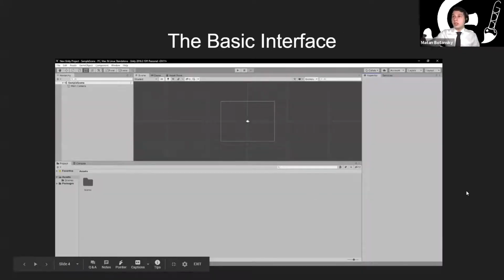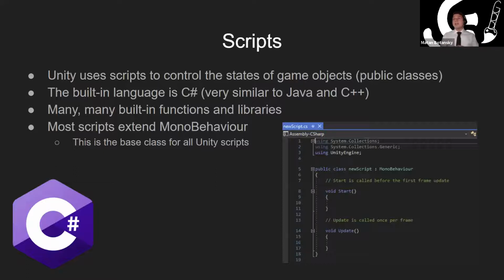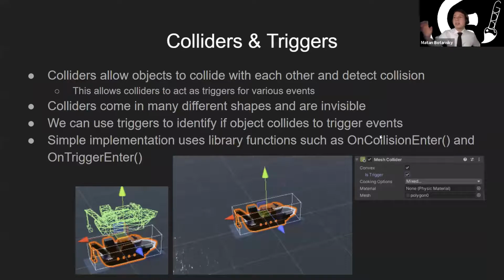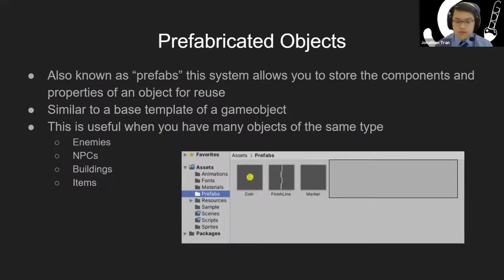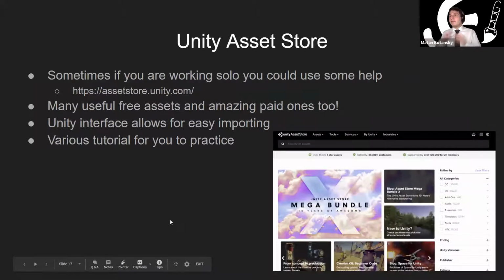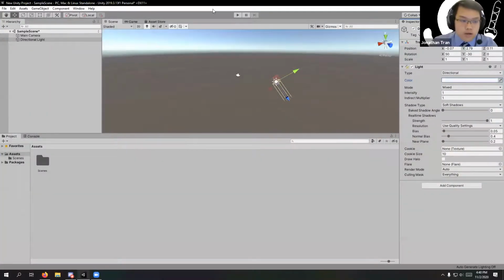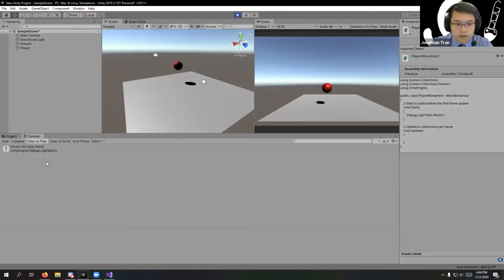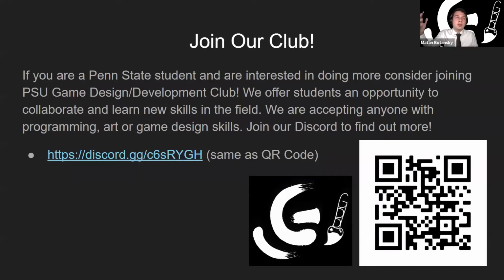Game Development Workshop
PSU Game Design/Development Club

Presented by: Matan Botansky, David Reinoso, and Johnathan Tran 24
Difficulty: Intermediate

This workshop welcomes all students with an intermediate level of programming to come and learn the basics of game development. By the end of the presentation, students will have all the necessary tools to start creating games from scratch, through the Unity engine, in both 2D and 3D.

Software & Skills Required: Familiar with Object-Oriented Programming. Latest free version of Unity is recommended, but not required. A text editor that works with C# is also helpful.
Project Application: Create a game from scratch!